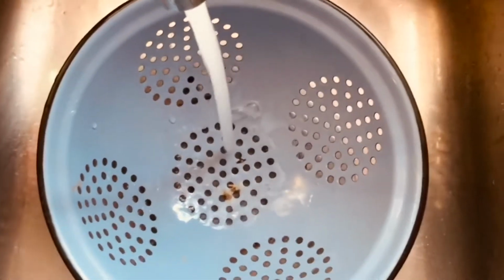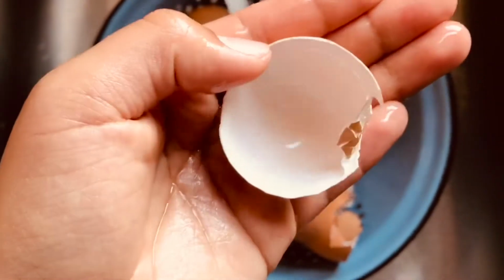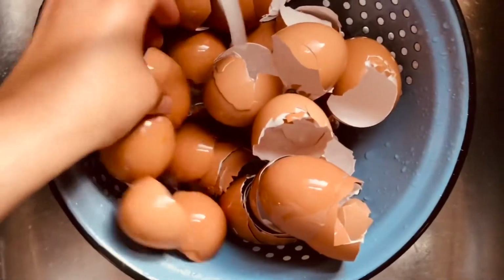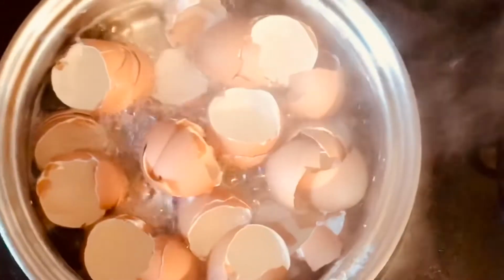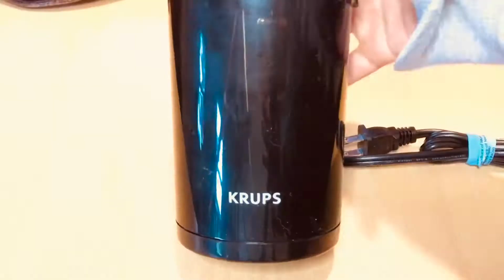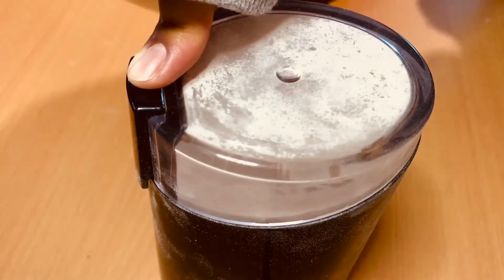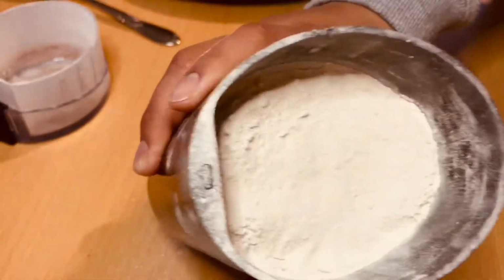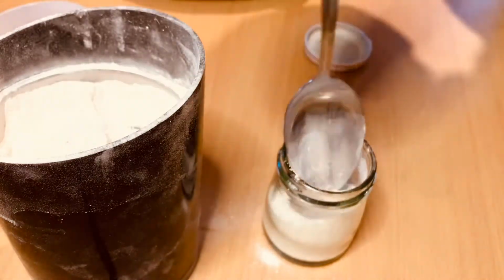How To Make Eggshell Powder | Calcium | DIY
Hey guys so today I am going to be sharing with you how I make my egg shell powder. I use it as a supplement for my daily calcium consumption. It’s a great alternative for ppl who are dairy free or have a hard time meeting their calcium quota, it’s also natural for those of you that are concerned about that, it’s also inexpensive and easy. Eggshells are packed and loaded with calcium carbonate and so many other good nutrients such as protein, magnesium, selenium and other micro elements. 1 teaspoon contains 800-1000 mg of calcium. Please be aware that taking more than 1 tsp a day can irritate sensitive digestive track.

Coffee bean grinder :

KRUPS F203 Electric Spice and Coffee Grinder with Stainless Steel Blades, 3 oz / 85 g, Black